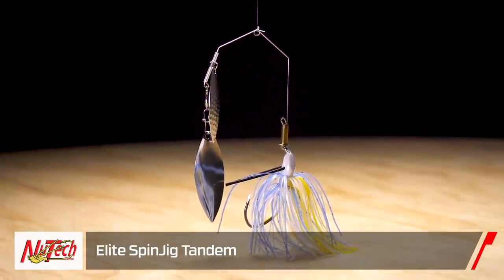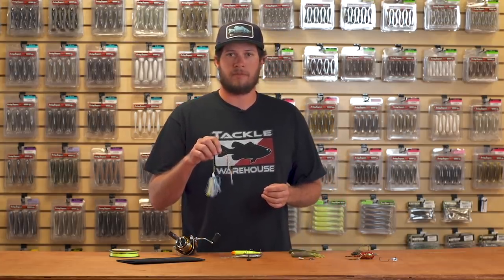What's New at Tackle Warehouse w. Cory D'Antonio - 4/17/19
Be ready to hit the water this spring with some new products from this week's episode of What's New at Tackle Warehouse hosted by Cory D'Antonio. Featuring the newest items from NuTech, Coolbaits Lure Co., D&M Custom Baits, Picasso, Secret Lures, Lunker City, LIVETARGET, Duo Realis, Daiwa, and Power Pro, WNTW has everything you need to catch more fish this season. Make sure to keep it locked-in to the Tackle Warehouse VLOGs to get more exclusive insight, inventory updates, and the best products at the best prices.

Always offering the latest-and-greatest, Tackle Warehouse’s ever-expanding inventory of tournament bass fishing products reaches well beyond what we can showcase on our front page. So, to keep anglers up-to-date on cutting-edge techniques, the hottest baits, and newest color/size additions, Tackle Warehouse is proud to introduce the What’s New At T-Double-You (WNTW) segment.  Filmed at our warehouse with our highly knowledgeable product specialist, the What’s New At TW segment gives anglers an edge on the competition with a sneak peek of recent arrivals. From line-to-rods-to-lures, Tackle Warehouse is committed to offering anglers the best products at the best prices – and the WNATW series ensures that you’re up-to-speed on it all!